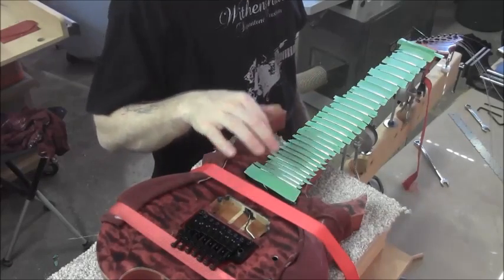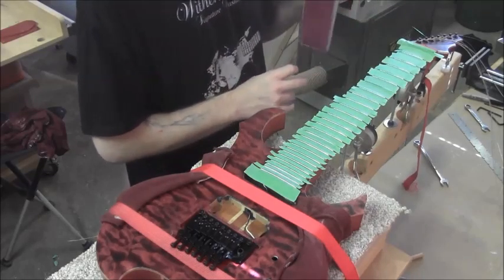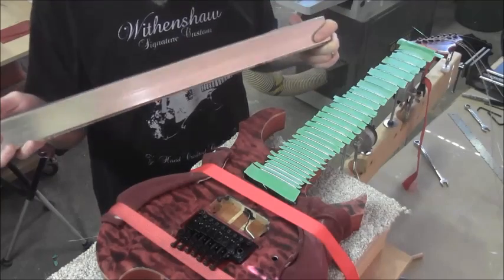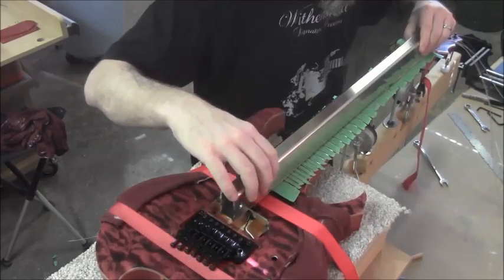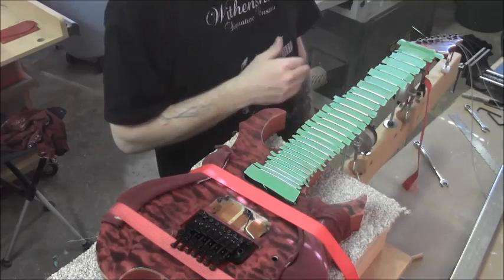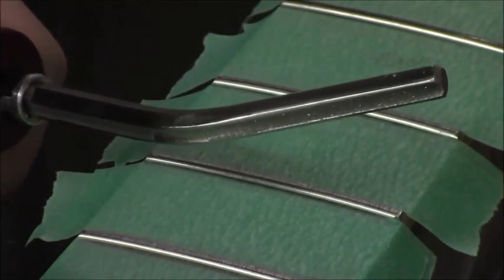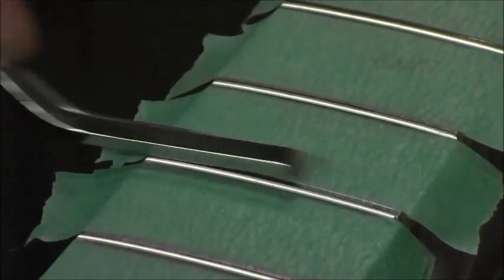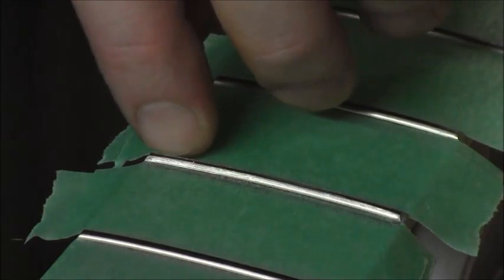How to Build an Electric Guitar-Video 24 - Fret Leveling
Shane Withenshaw of RSW Custom Guitars shows you how to build a neck through body electric guitar from scratch! In this video of the Gravedigger guitar build I level and crown the frets.